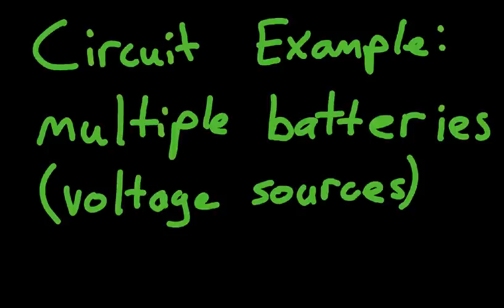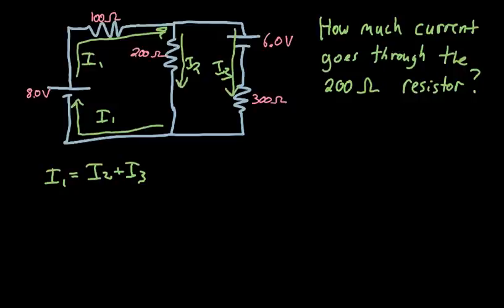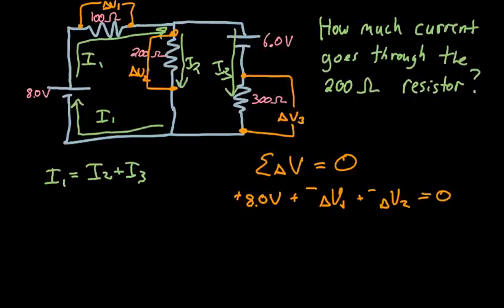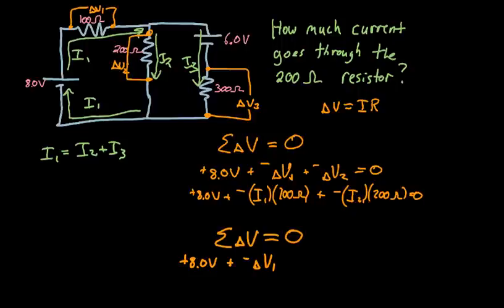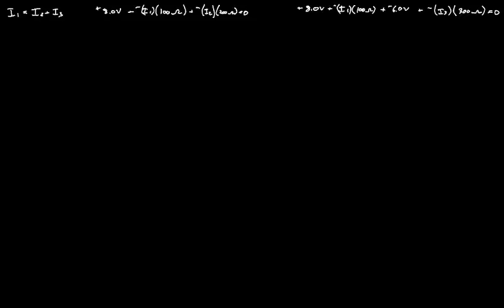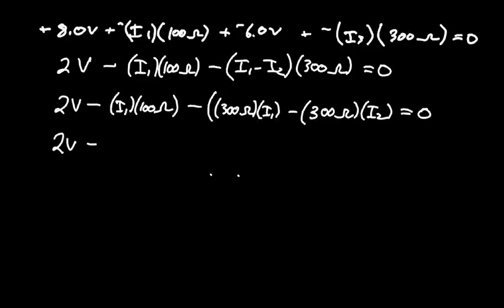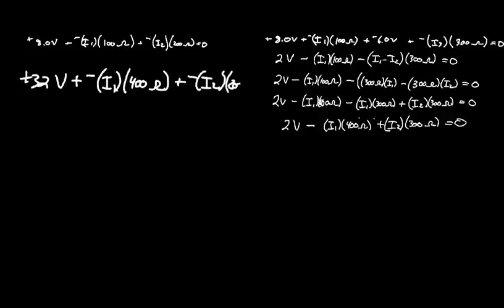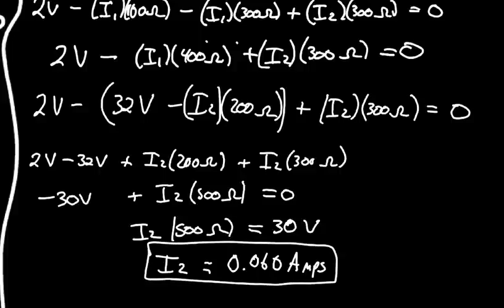Circuit example with multiple batteries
Using Ohm's law, Kirchoff's junction rule, and Kirchoff's loop rule to solve for unknown quantities.